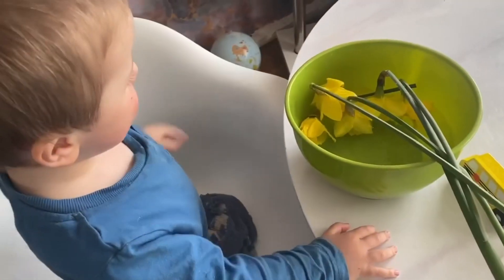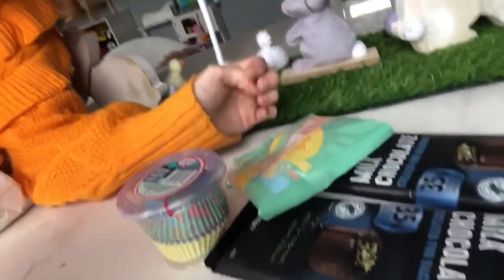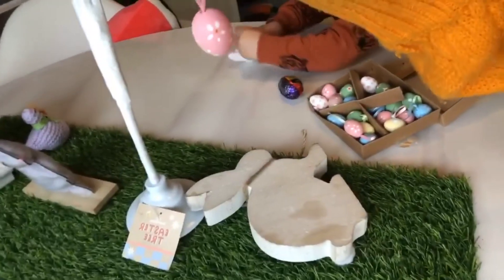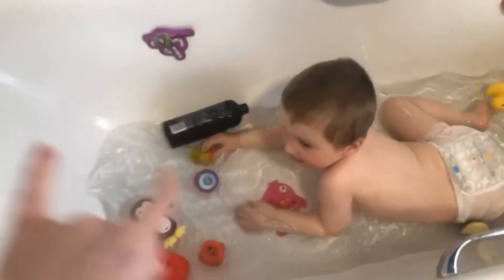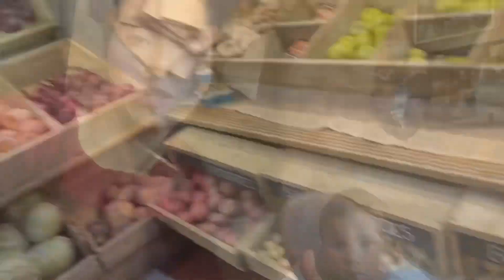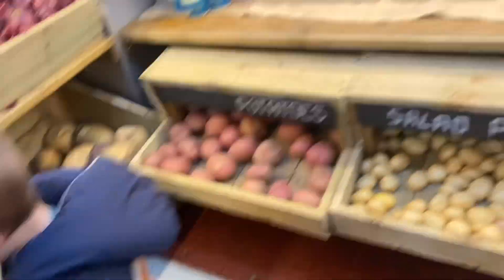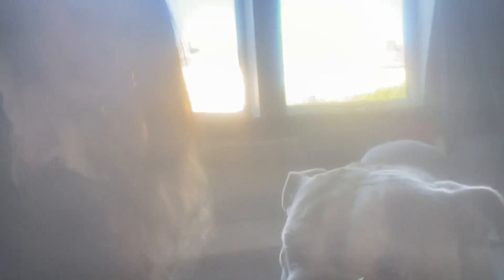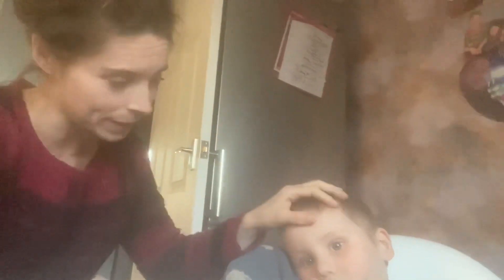My weekend enjoy